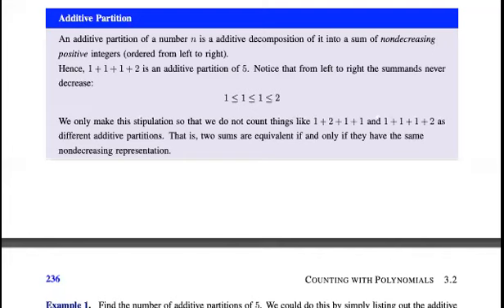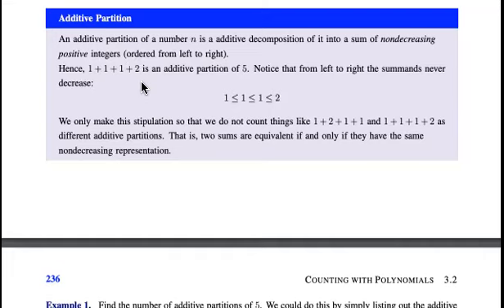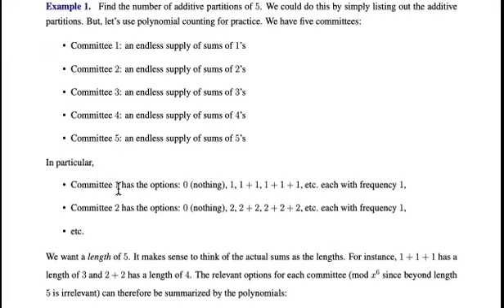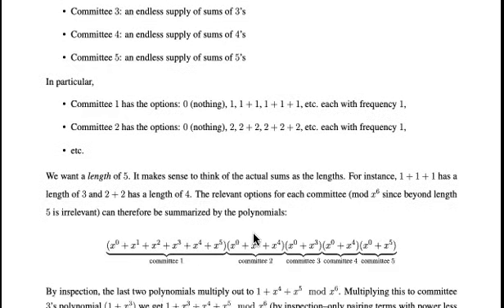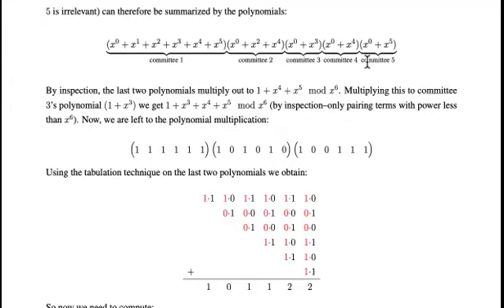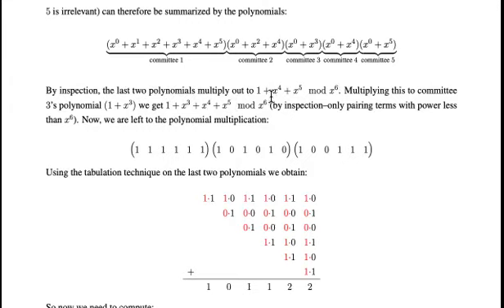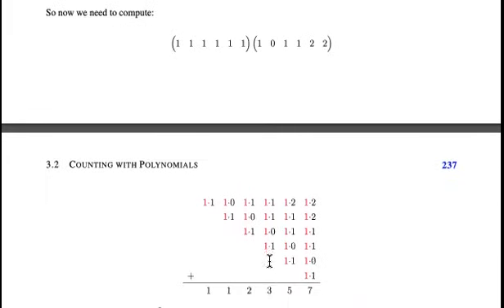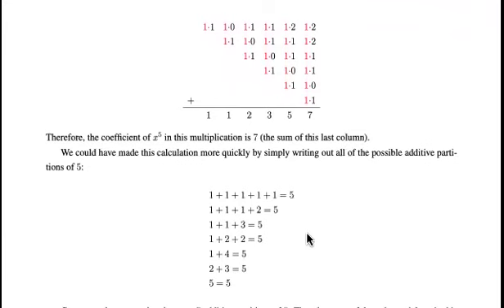Read along 3-2-1 Part 2